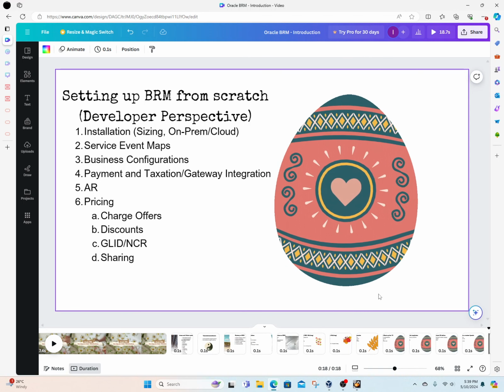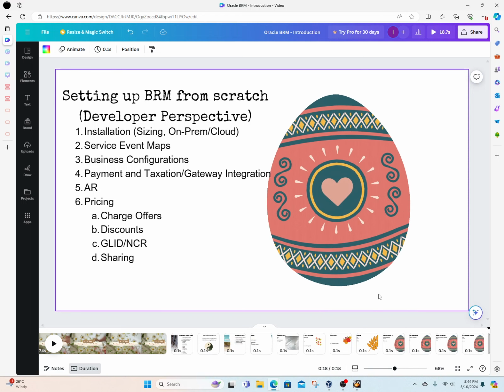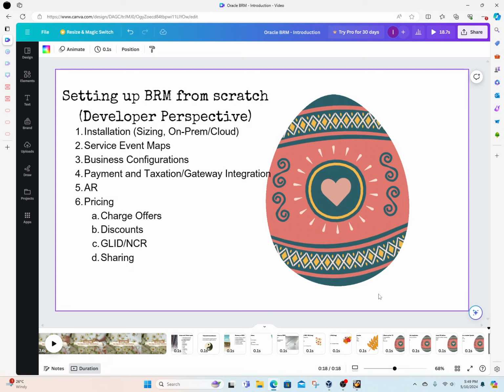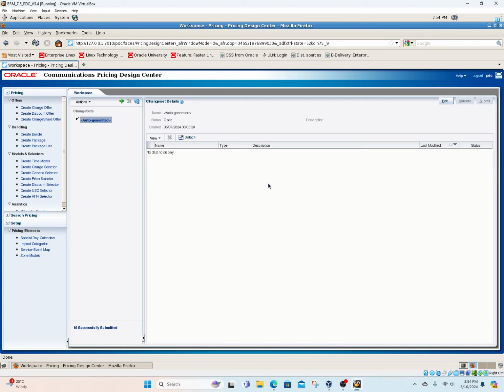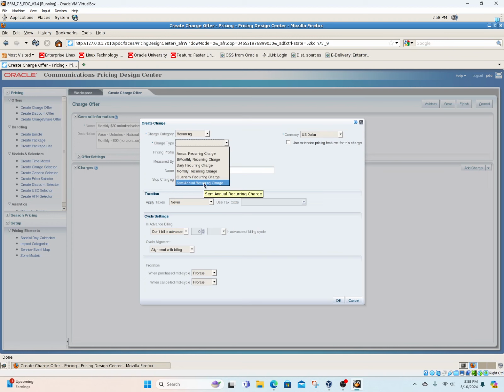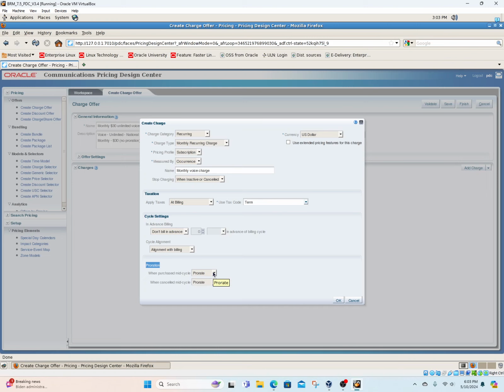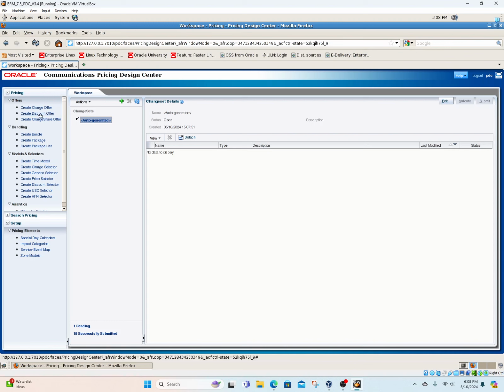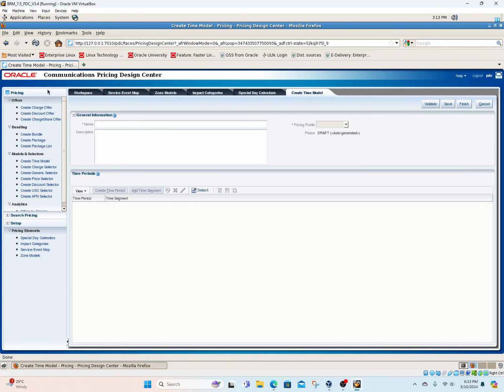06. Oracle BRM - Pricing and Configurations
Oracle's Pricing Design Center (PDC) is a web-based application that enables the creation and management of product offerings, which represent the services available to customers and their pricing. It is used in conjunction with Oracle Communications Billing and Revenue Management (BRM) to configure and utilize these offers and services effectively.